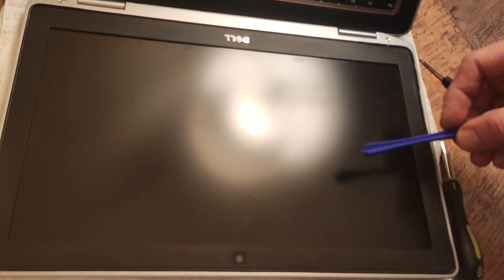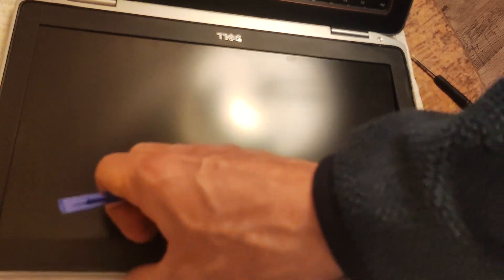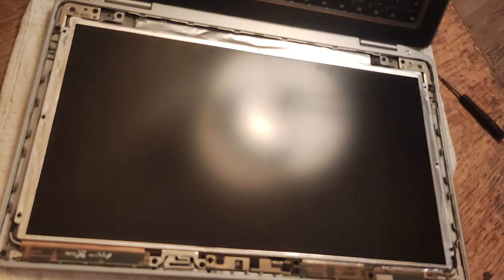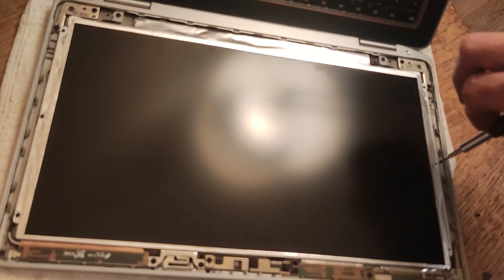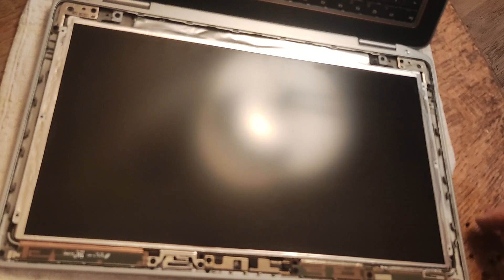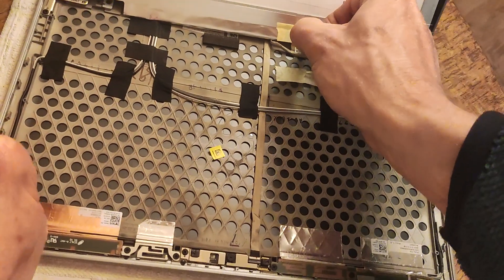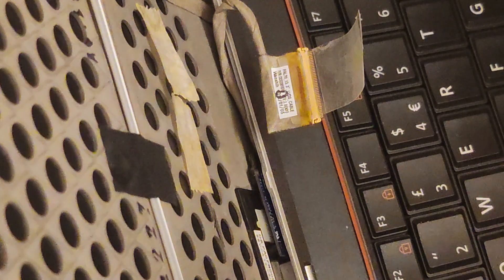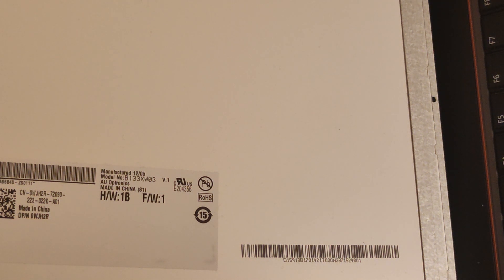Dell Latitude E6320: How to replace the LCD screen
In this video I show you all the steps that you need to take in order to replace the LCD screen on the Dell Latitude E6320.